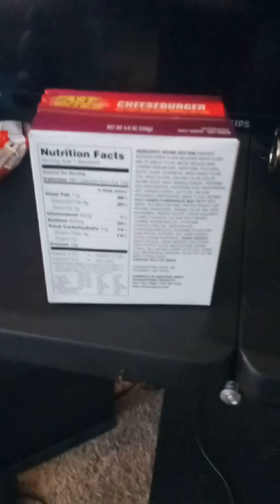Fast bites cheeseburger food review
If you want to support me:
This is my video edited with DU Recorder. It's easy to record your screen and livestream.